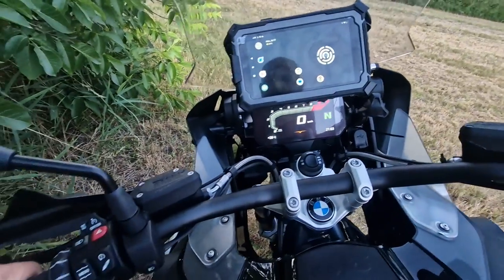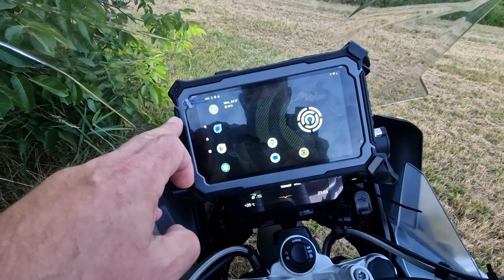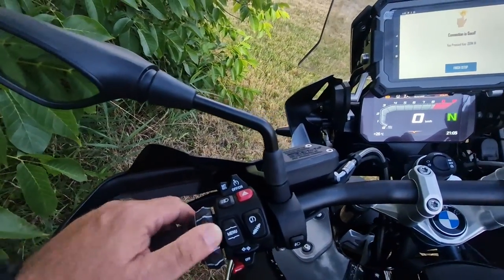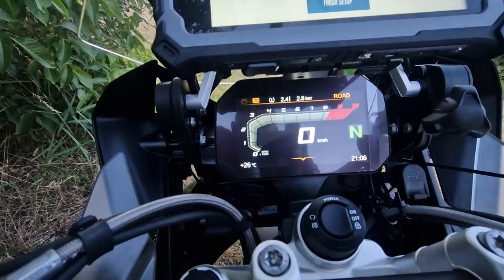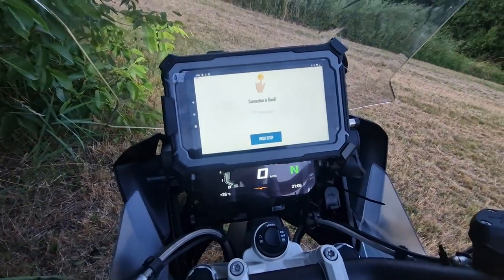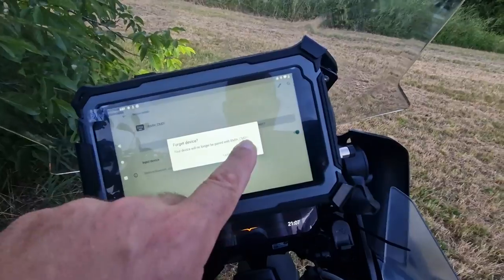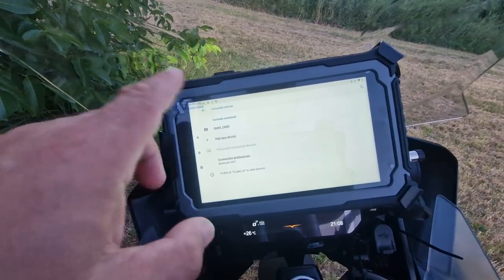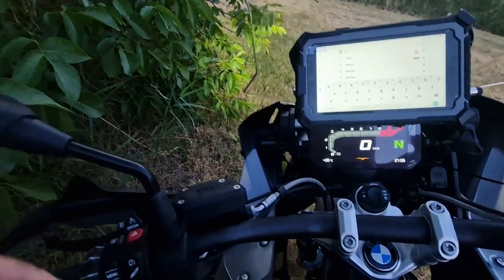Setting up BMW Control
First time BMW Control connection walkthrough